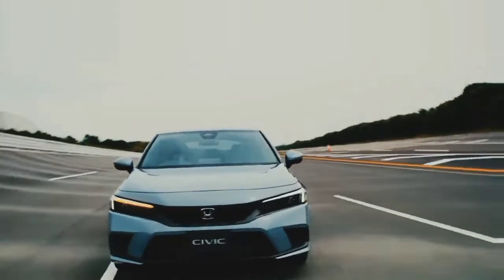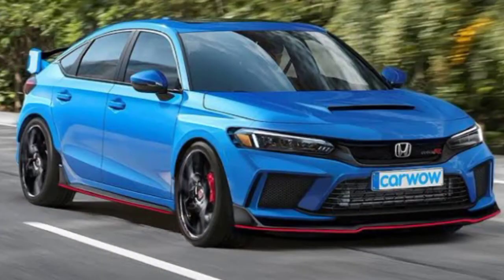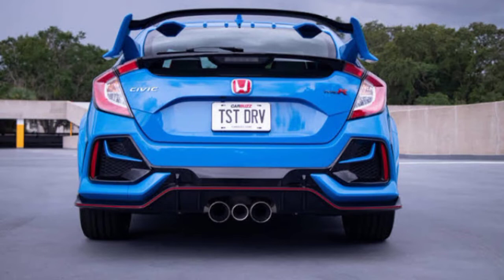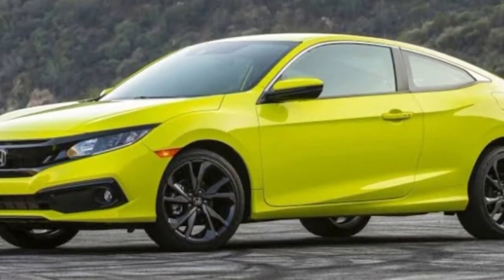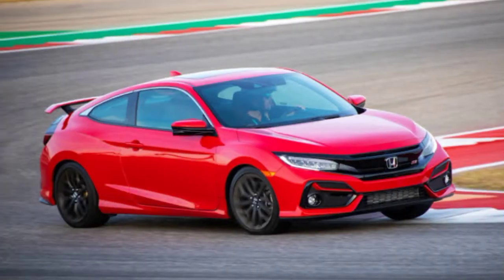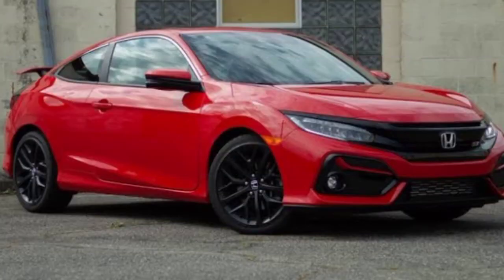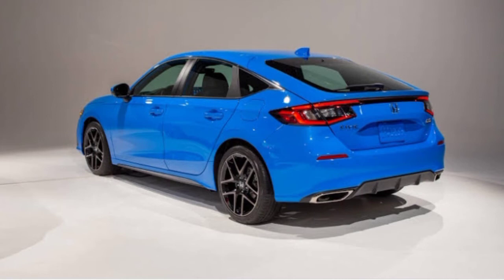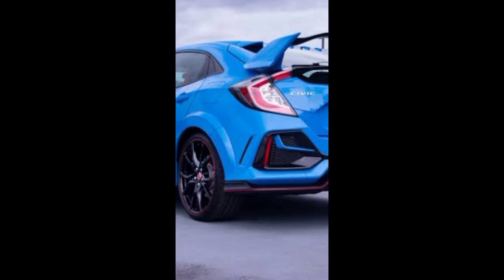Honda civic sports Hatchback 2023 price in USA || Civic 2023 full specs, interior, exterior, review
so Here are the other HONDA CARS in our channel you can visit these as well.

Honda civic rs 2023 price in USA || Civic 2023 full specs, interior, exterior and full review

Honda fit lx 2023 price in USA || Honda fit 2023 full specs, interior, exterior, full review